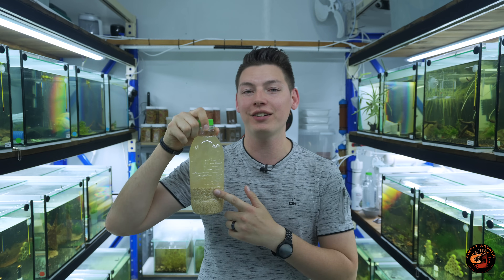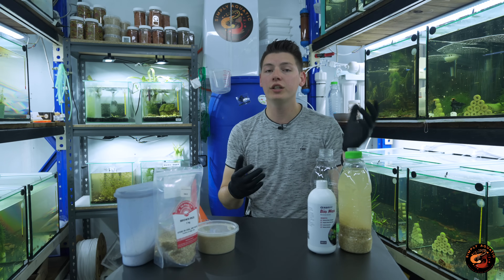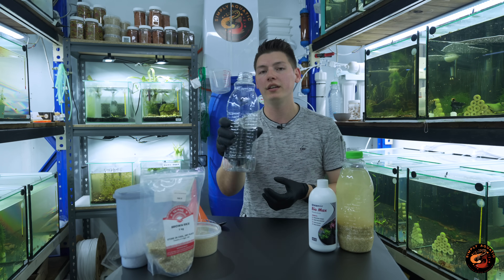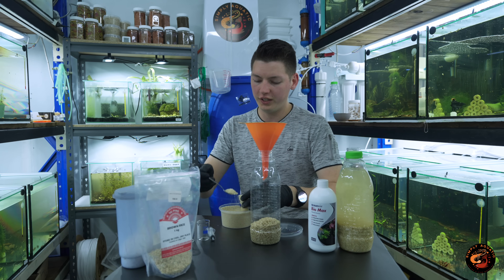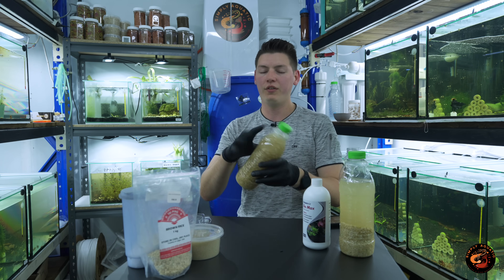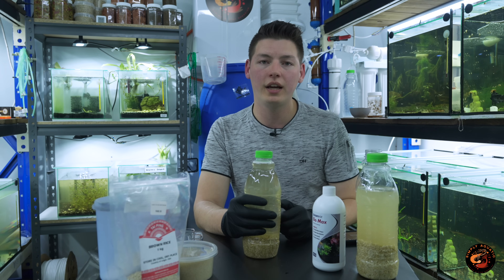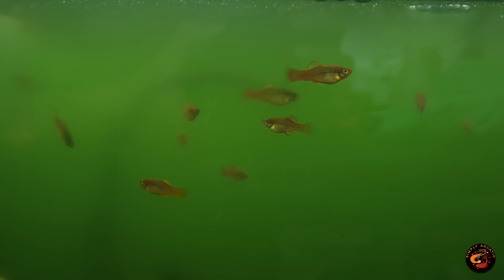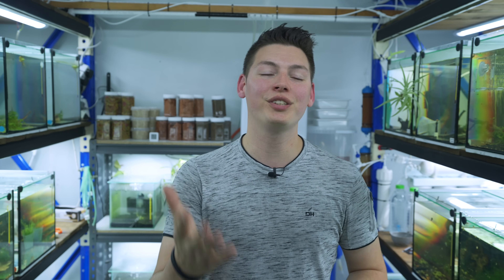How to make Beneficial Bacteria at home & Save Money!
In this video, we dive into the money saving process of culturing your own beneficial bacteria at home for your aquariums and fish tanks! Beneficial bacteria play a crucial role in maintaining a healthy aquatic environment by breaking down harmful ammonia and nitrites and keeping your livestock healthy!

Whether you're a seasoned fish keeper or just starting with shrimp tanks, this guide will help you create a thriving culture for very little money. Join us and unlock the secrets to a healthier aquarium!

If you want to have a look at my greenwater tutorial and how to grow unlimited daphnia with it, have a look at these videos:

Materials Needed:

Ingredients:                              Utensils:

Brown Rice (Base)                  1-Liter Plastic Bottle
Brown Sugar (Food)               25 mL Measuring Beaker
RO / Clean Water                    Teaspoon & Funnel
Salt / No Iodine
Bacterial Starter